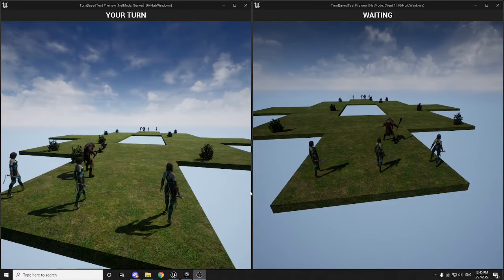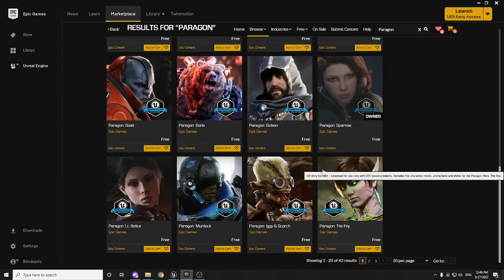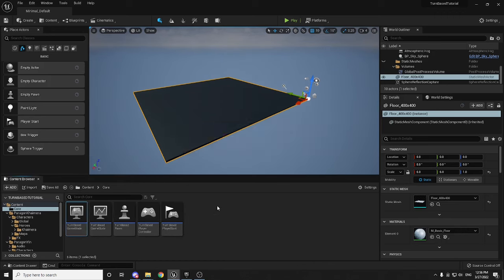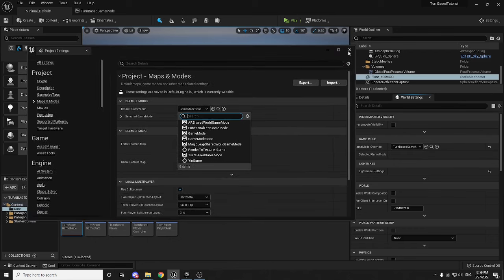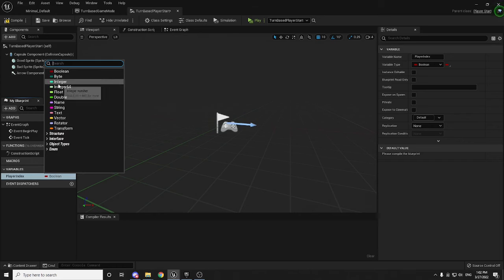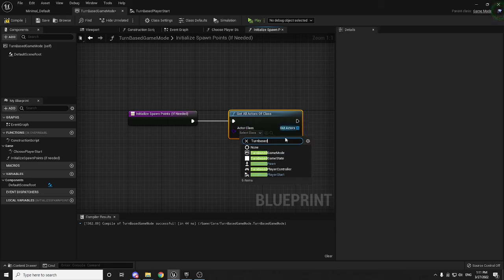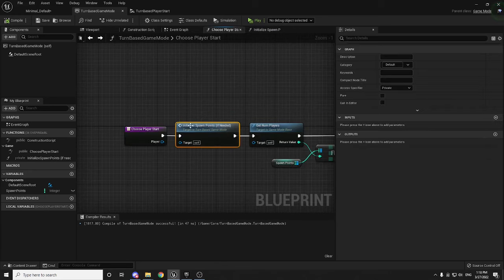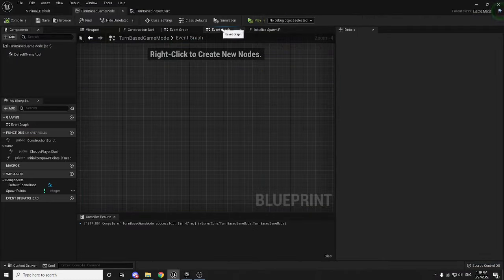Unreal Engine - Turn Based Game Fundamentals (1/3)